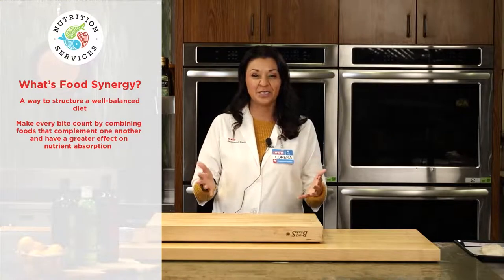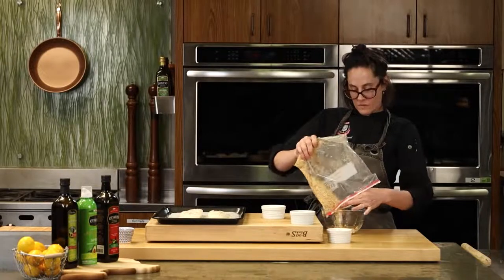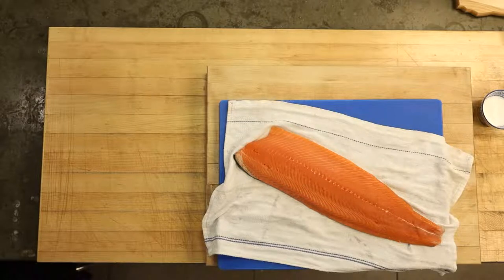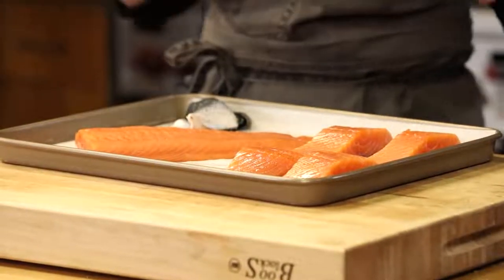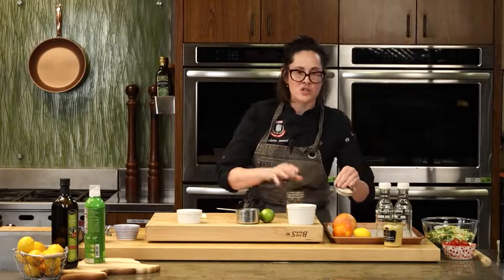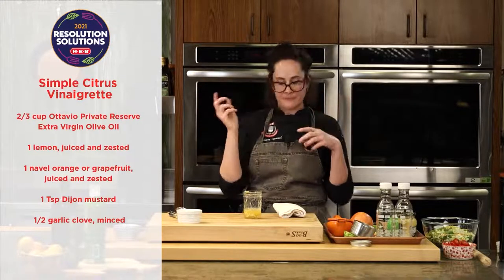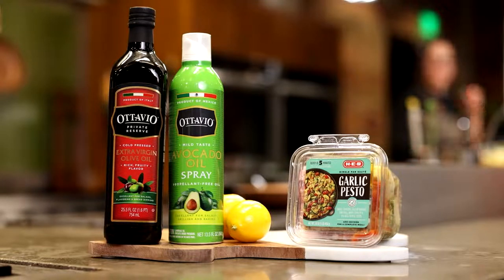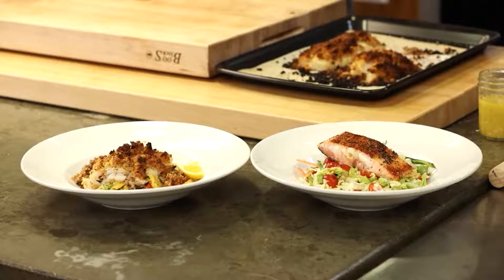Virtual Cooking Class Re-Stream: Fish & Food Synergy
Join Chef Charlotte and H-E-B Registered Dietician, Lorena, to talk all things fish and food nutrition.